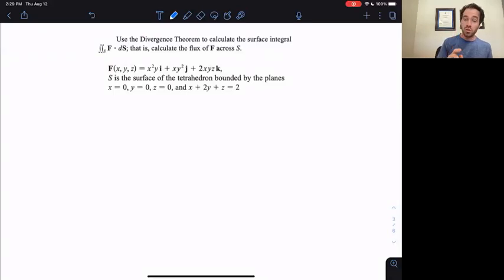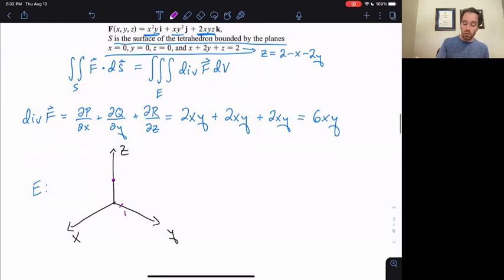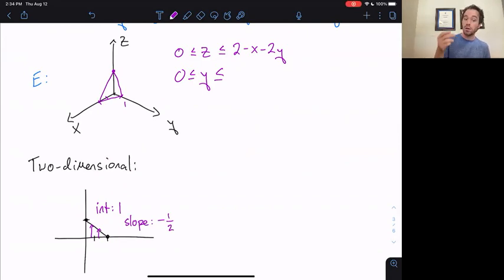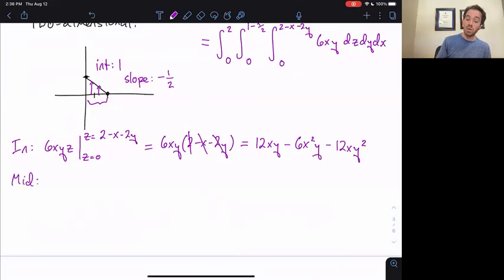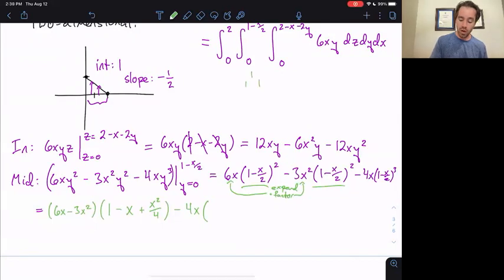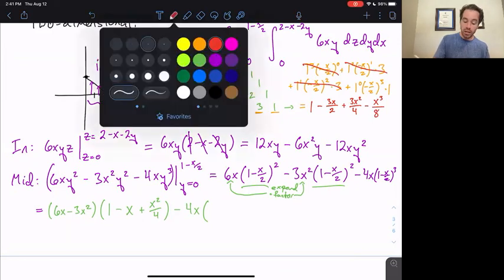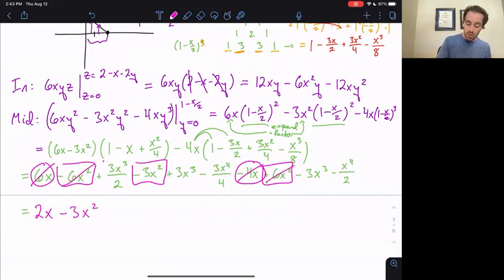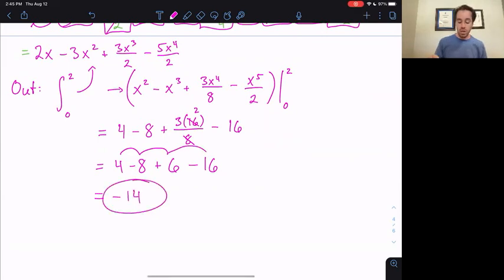Needham Multivariable Calculus: Divergence Theorem, Medium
This problem isn't *quite* as easy as the first one, because there is actually an integral to compute (the integrand isn't just the number zero). But as long as you remember how to compute these volume integrals, it's a piece of cake: you flatten one variable at a time, making sure that you draw your regions carefully and allow the domain of integration to follow your drawings.